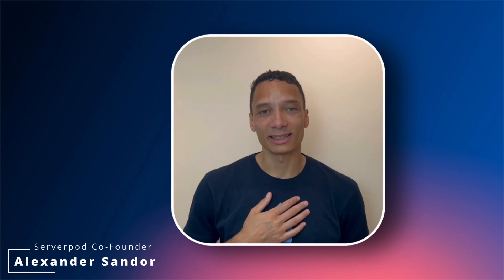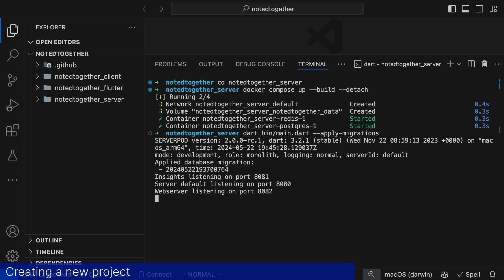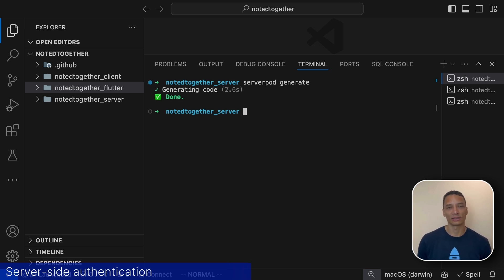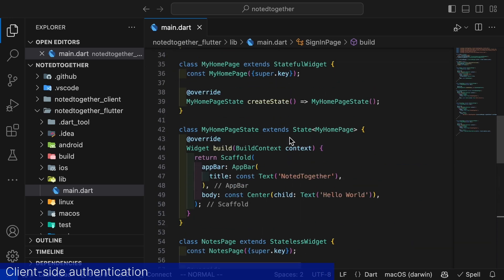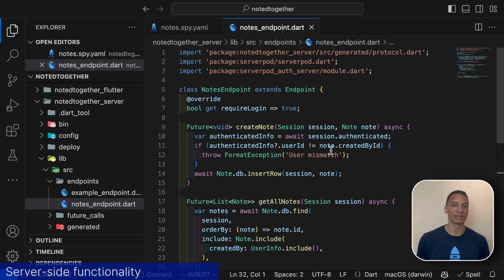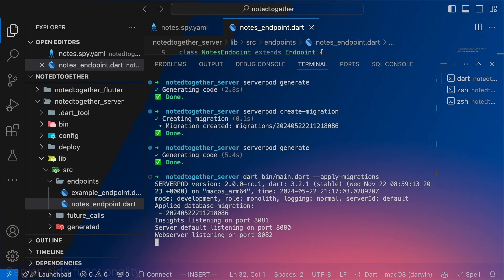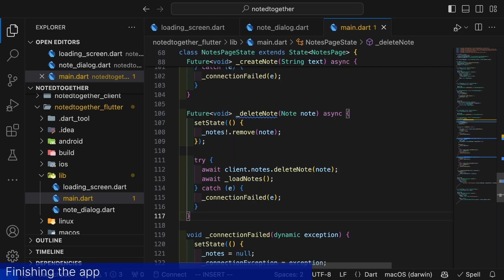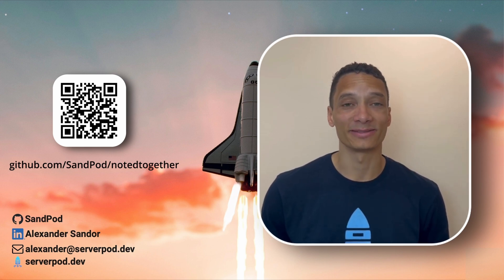Building your first app with Serverpod 🚀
Learn step-by-step how to build your first app complete with a backend in Serverpod with Alexander, Serverpod's framework CTO.